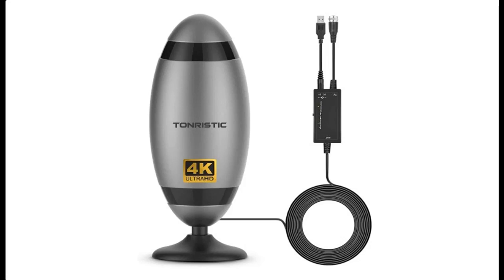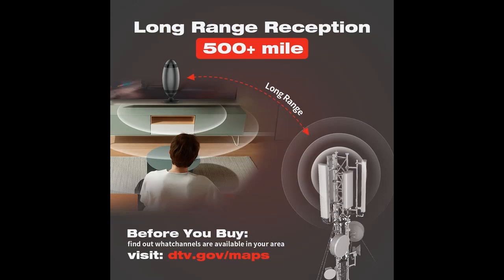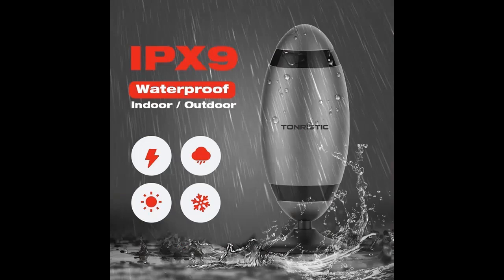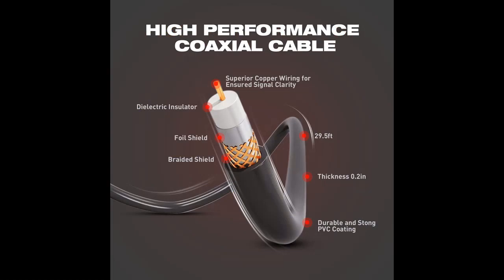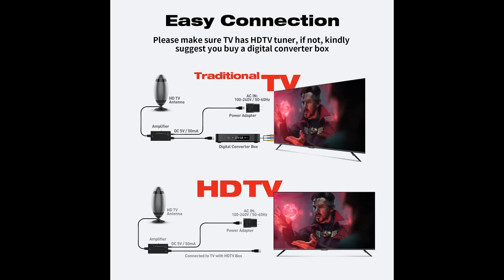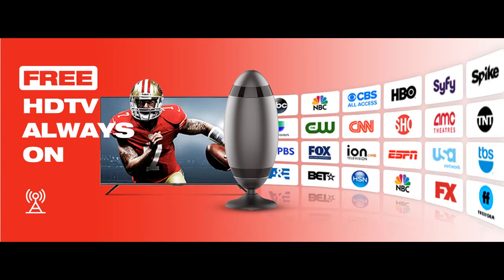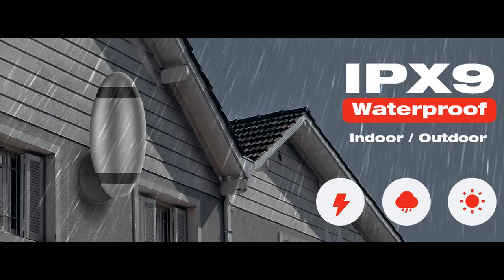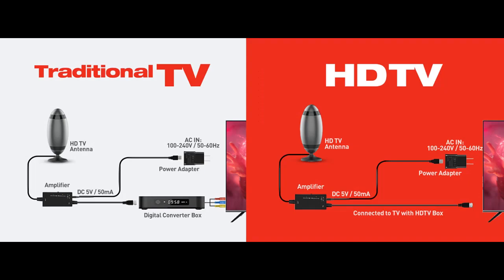Nestetr TV Antenna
Key Features| Nestetr TV Antenna, 2023 Newest HDTV Indoor/Outdoor Digital Antenna Up 500 Miles Range with Amplifier Signal Booster, 4K 1080P HD Free Local Channels Support All Television with 29.5ft Thick Coaxial Cable

Get more feature or details in text (Features/Reviews/etc...) Please follow link as 👉🏻👉🏻👉🏻